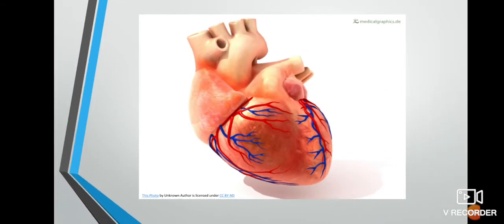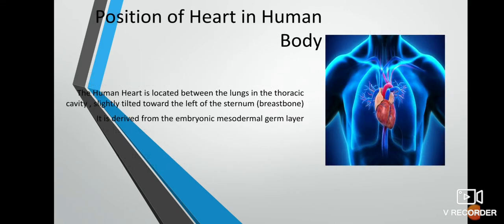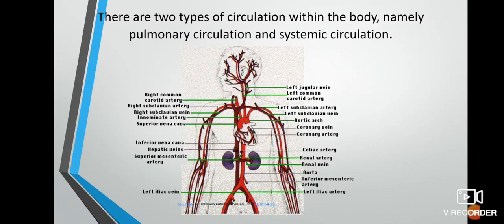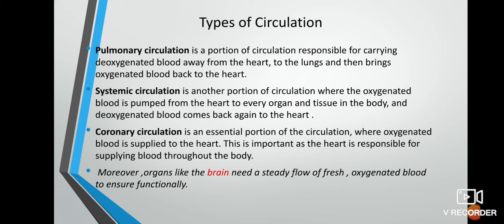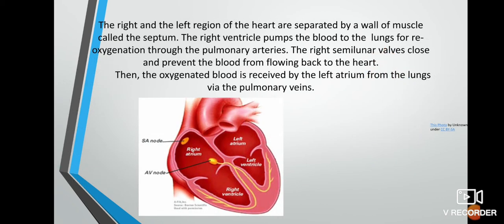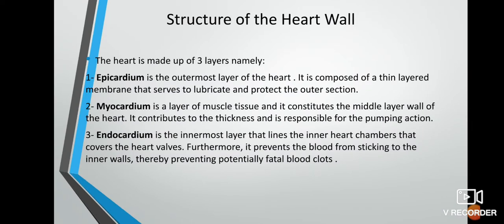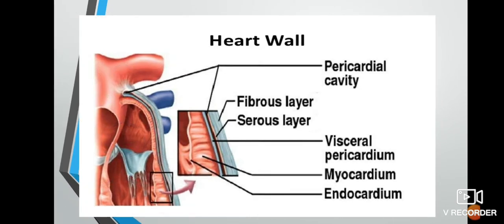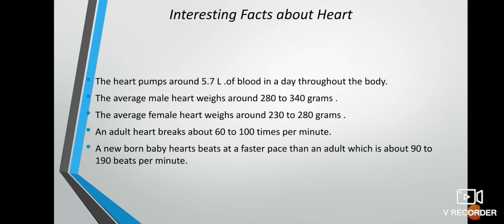Presentation of Human Heart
Presentation on Human Heart
about human heart
human heart presentation
heart presentation in english
human heart lesson plan
presentation on circulatory system
biology presentation
how to start a speech or presentation on human heart
few lines on heart presentation
how to make a 3D model of human heart